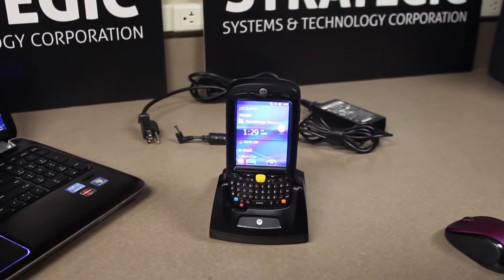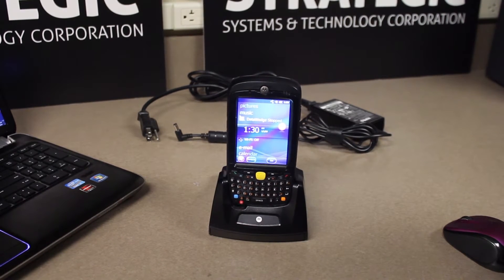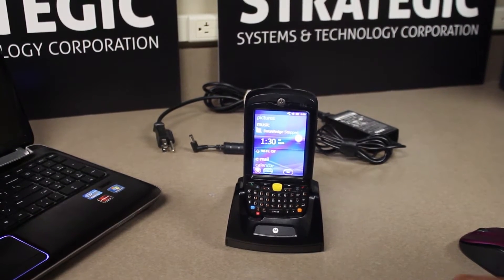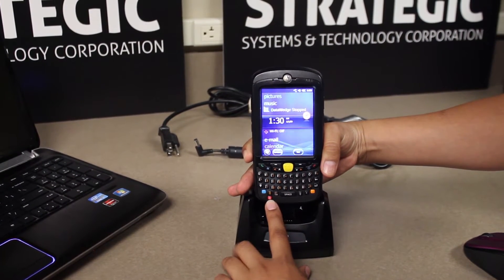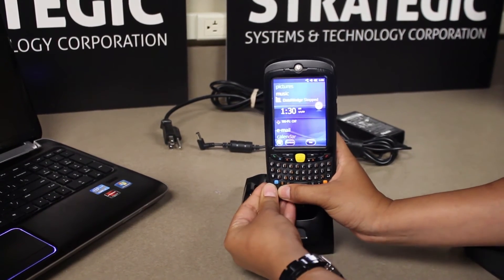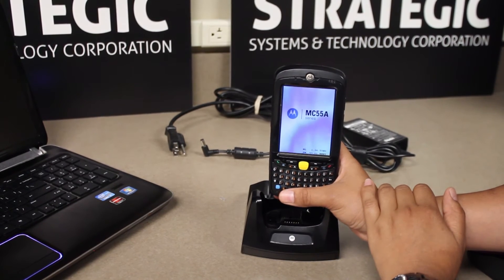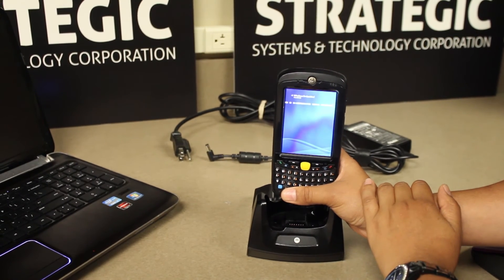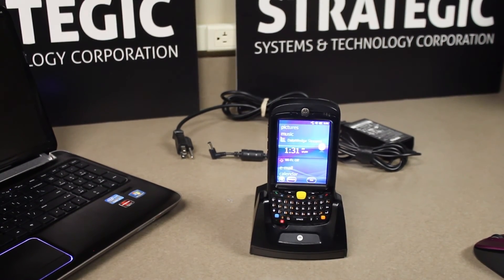MC55A | How to Perform a Cold Boot - Tutorial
Here's a quick tutorial on an easy, basic troubleshooting task you should know how to perform on your MC55A mobile computer: how to perform a cold boot. If you are experiencing any issues with the device not responding or functioning correctly, we recommend you first perform a warm boot to try and reset the device. Please see our video on performing a warm boot on an MC55A If a warm boot does not resolve the issue, then you can perform a cold boot. A cold boot will close all running programs and clear processes, as well as initialize some drivers after reset.

To perform a cold boot on an alpha-numeric keypad, which we have here, press the W, C and Power keys all at once, and then release. (On a numeric keypad, press 1, 9 and Power all at once, and release to perform a cold boot.)

The device screen will power off, and the green and orange indicator lights in the right corner will blink once.

The MC55A splash screen will appear on the display for up to 10 seconds. Following the splash screen will be the blue banner for Windows Mobile. That will display on the screen for up to five seconds. The OS will power up and you can test the device for proper functionality.

That's all there is to performing a cold boot on an MC55A. For more information on the MC55A and other Zebra mobile computers, scanners, and RFID technology,